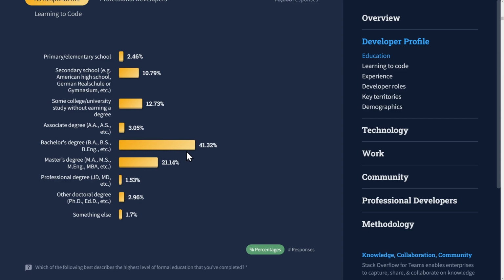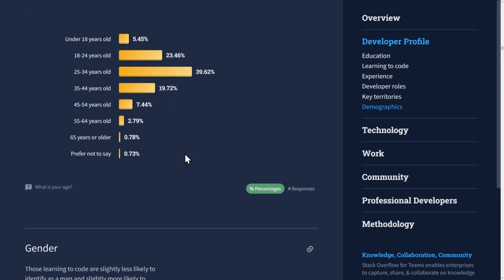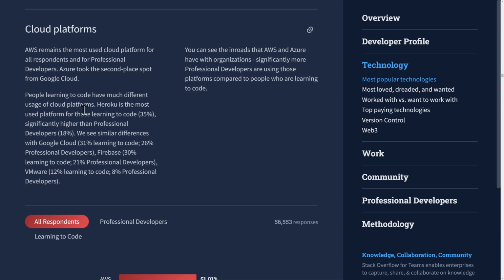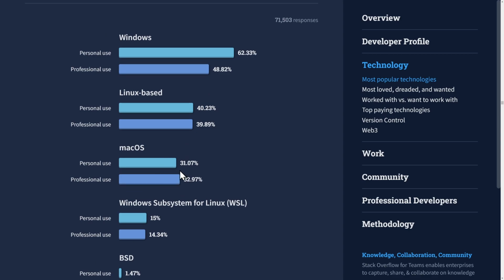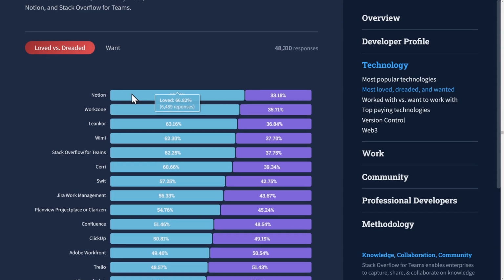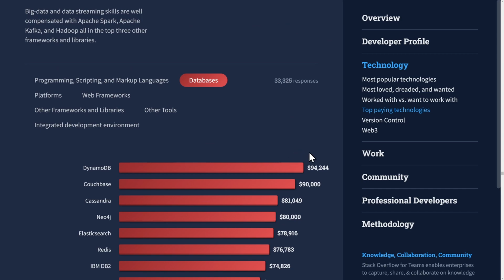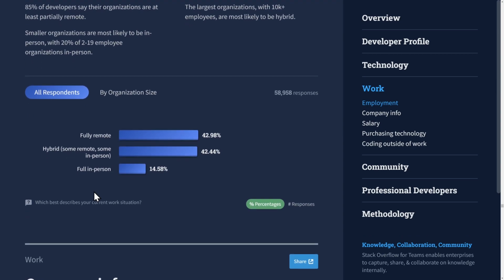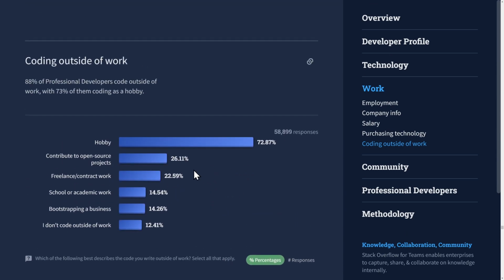LOOK Stack Overflow Developer Survey 2022 Results Are In!!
Let's take a look at the results of the 2022 Stack Overflow Developer Survey. The results are surprising and expected at the same time.

💖 Show support!